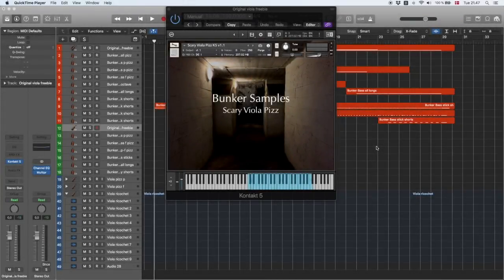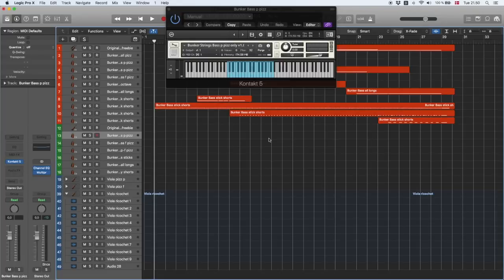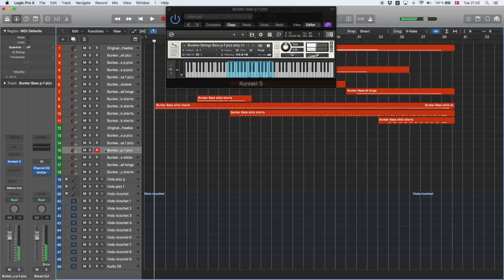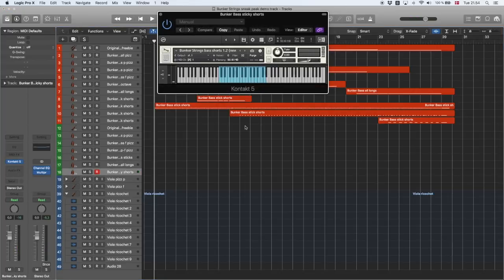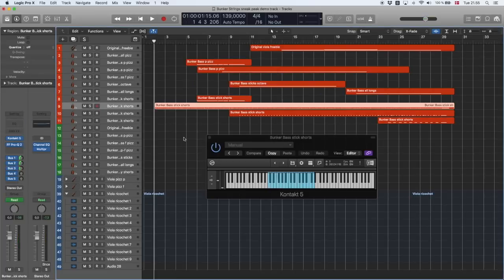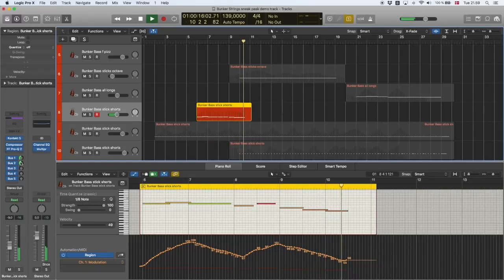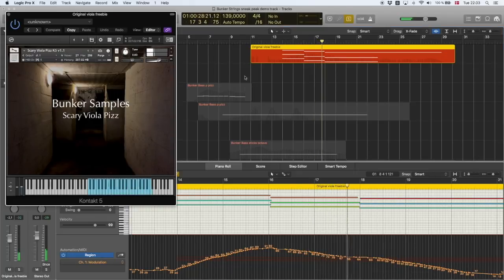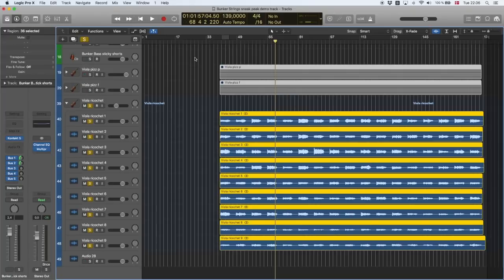Bunker Strings Sneak Peak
A quick sneak peak of some bass patches from the upcoming Bunker Strings sample library from Bunker Samples.